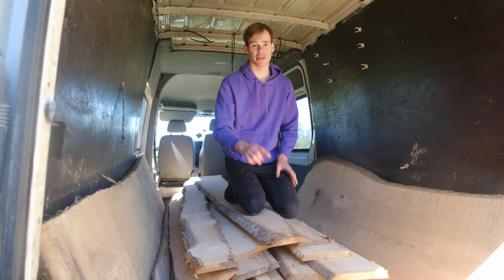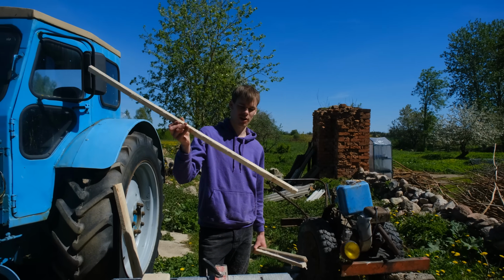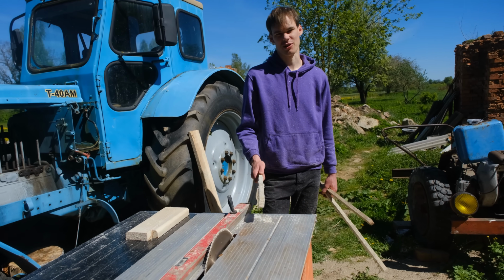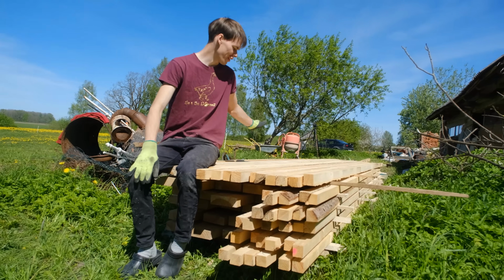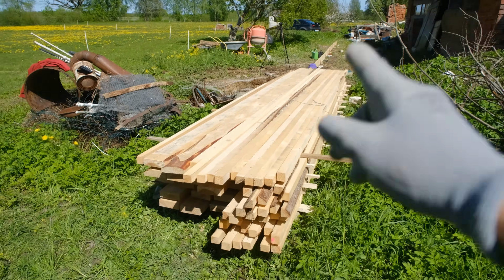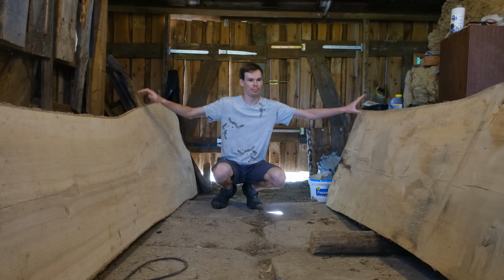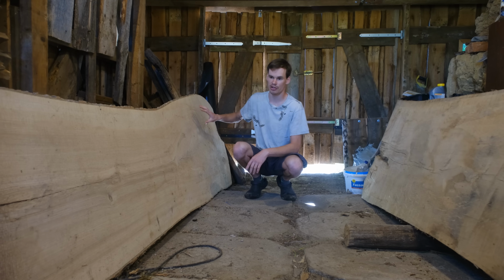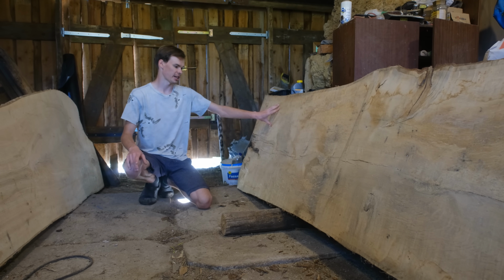Wood Material for UPCOMING Project?